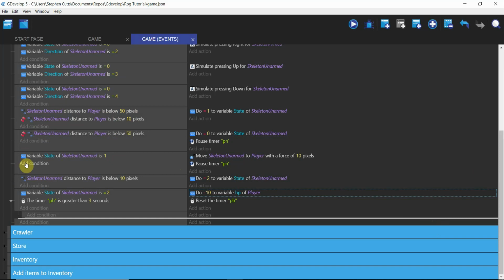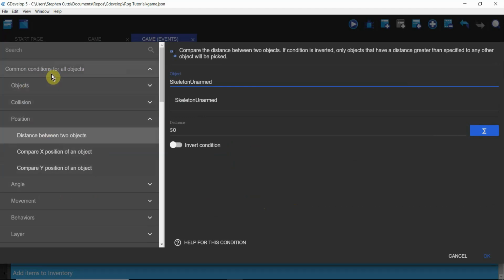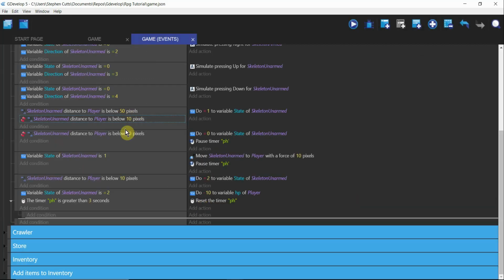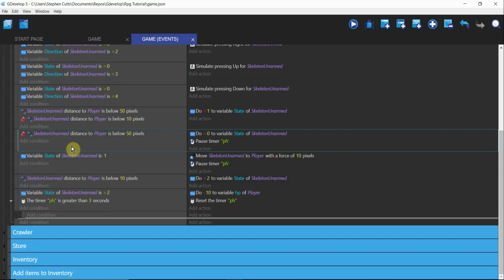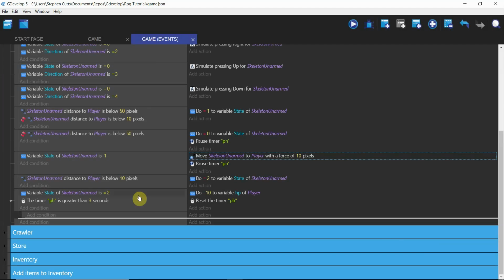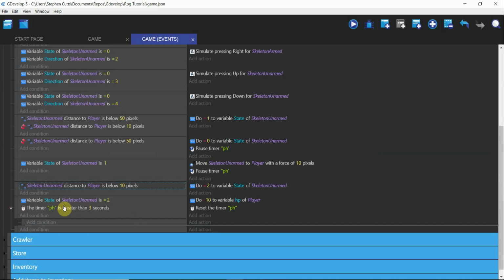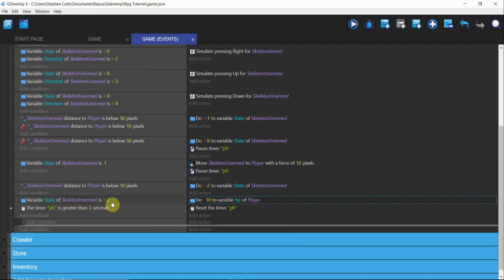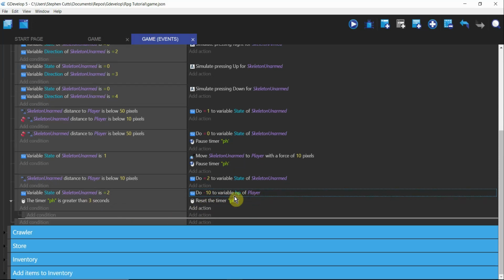Rpg Tutroial part 2 5 A.i Movement Explained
Player movement, NPC movement, basic enemy A.i 2.5